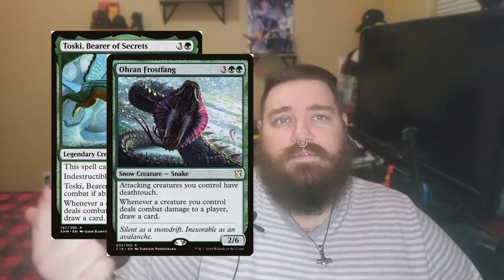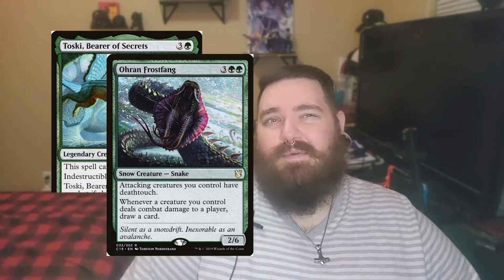Midnight Hunt Werewolves Deck Teck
Went over my friend's Tovolar deck and how this real aggressive deck wants to take the W